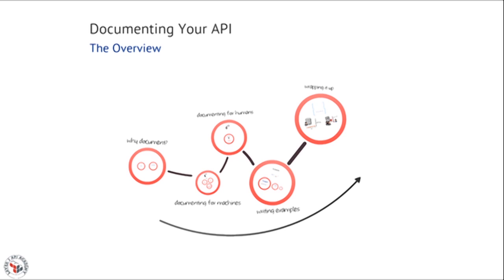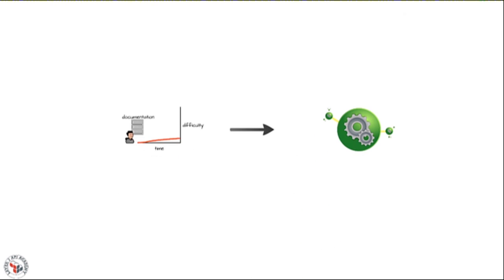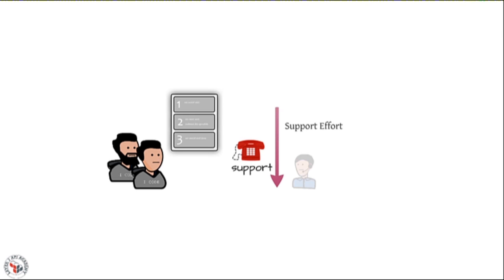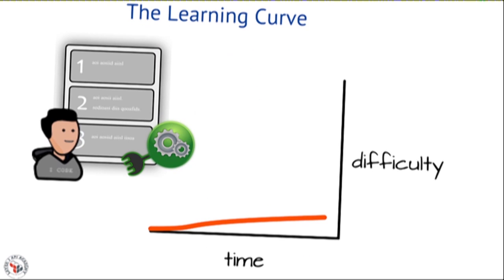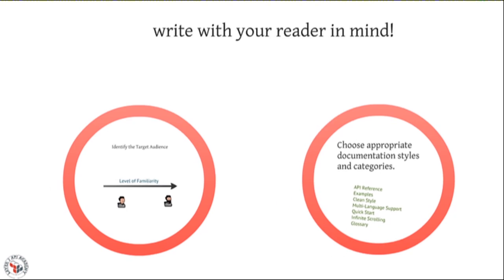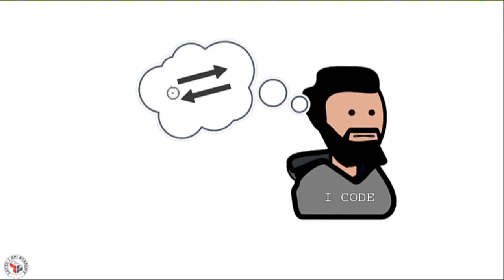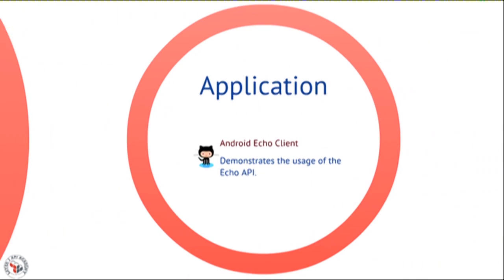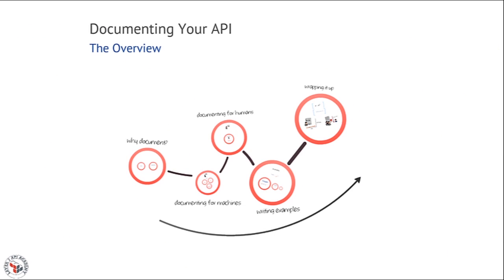API Documentation Overview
Not sure where to start when it comes to documentation?  This video will help you understand why you need to document your API and a few effective methods for doing so.